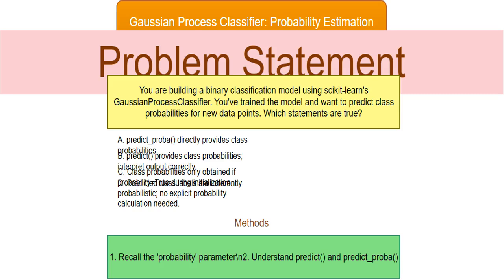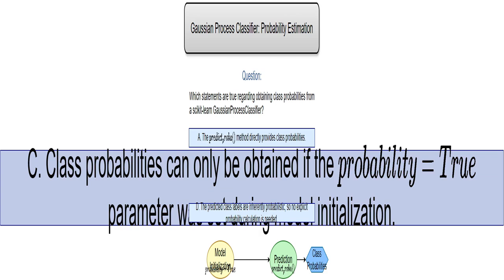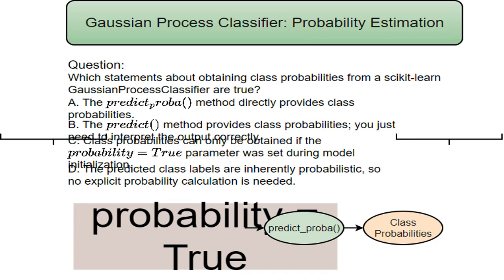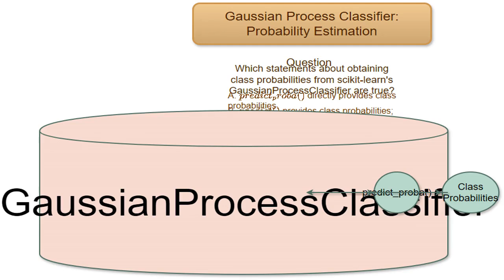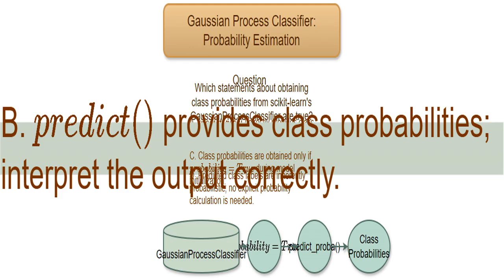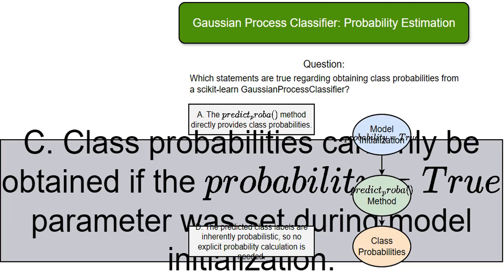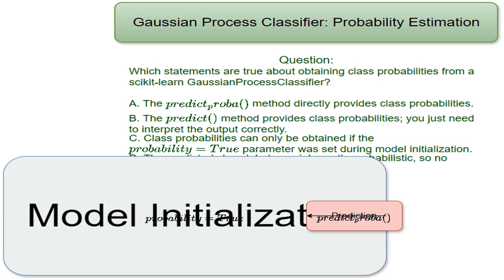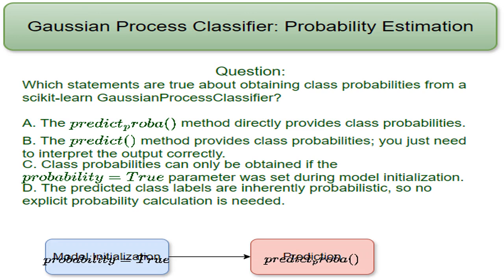Sklearn gaussianprocess GaussianProcessClassifier 1